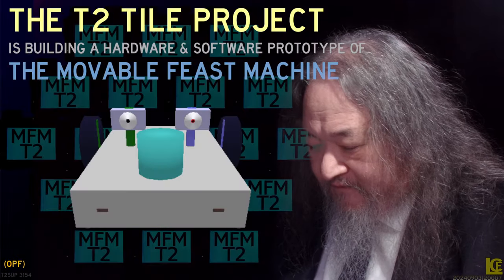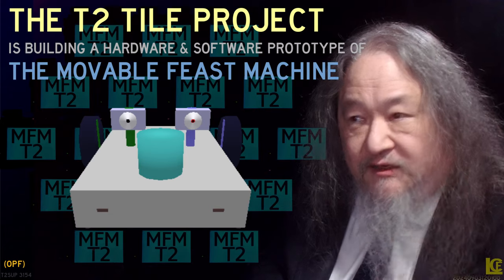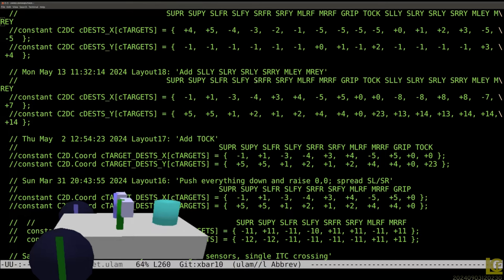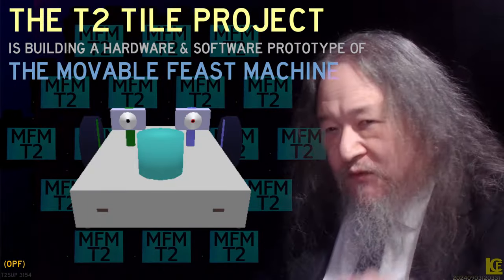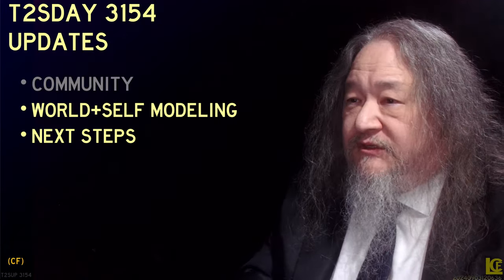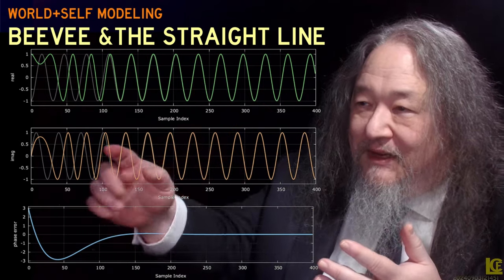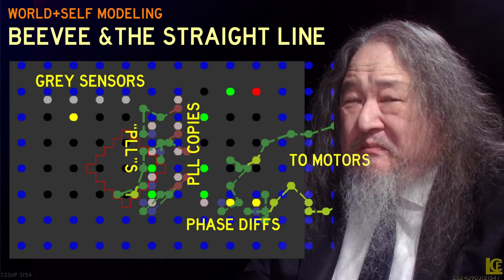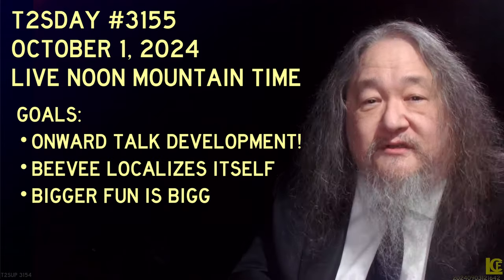A Brain Made of Crossbars - T2sday 3154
The award-winning T2 Tile Project is building an indefinitely scalable computer. This update features a new configuration language for creating a crossbar-structured brain, an exploration of phase locking in very noisy environments,, and the further adventures of Beevee the full self-driving vehicle.

00:00 Intro: Not Crazy?
00:55 Demo 1: Seneca's Brain Code
03:24 Goals and Results
04:45 Community News
05:55 Todepond Collaboration
06:30 Design: Building Bottom Up
07:40 Demo 2: Beevee's D.U.I.
11:00 Research Notes: Beevee's PLLs
15:52 Goals and Next Steps